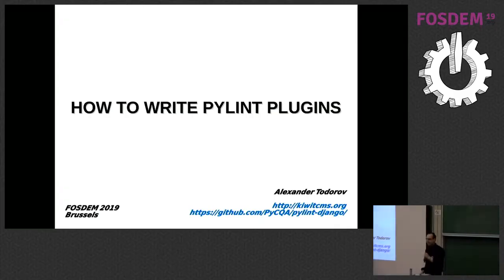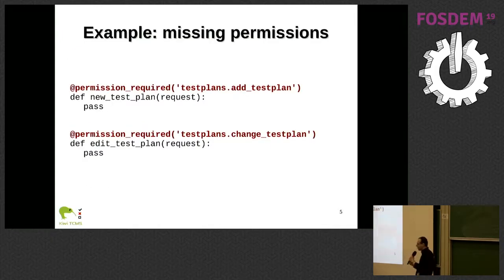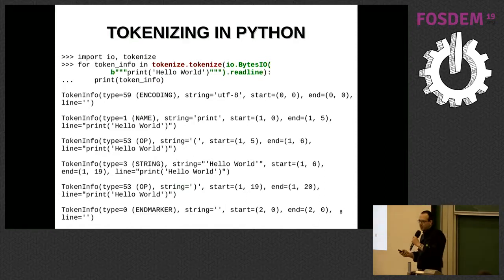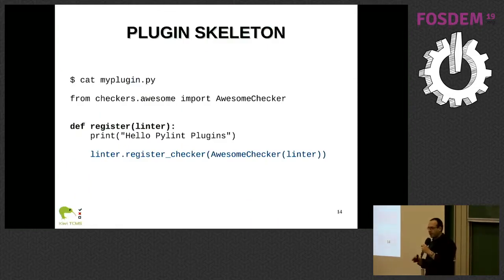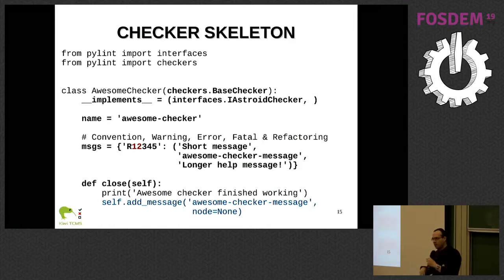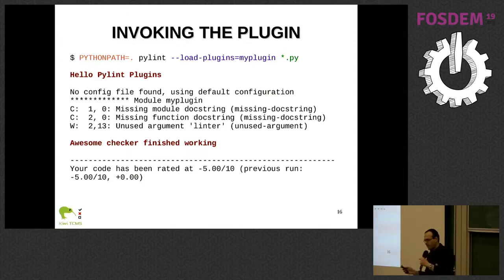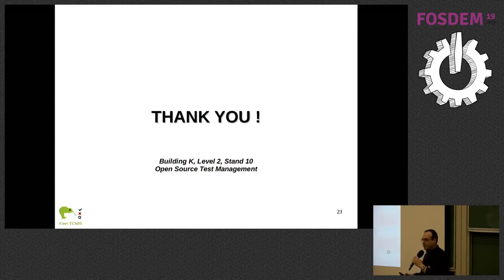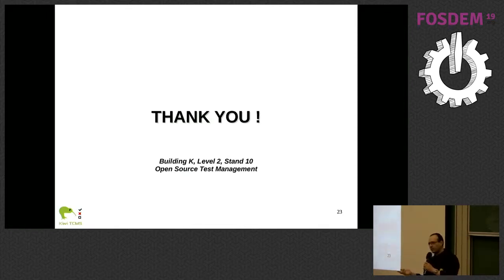How to write pylint plugins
by Alexander Todorov

Pylint is the most popular Python source code analyzer which looks for programming errors, helps enforce a coding standard and sniffs for some code smells. It is possible to write plugins to add your own checks, for example enforce all documentation strings to be enclosed with 3 double quotes!

This presentation will focus on how the pylint plugin system works, how to examine AST tree of a piece of code and create a minimalistic plugin from scratch. It will also examine couple of plugins that are used in the Kiwi TCMS project.